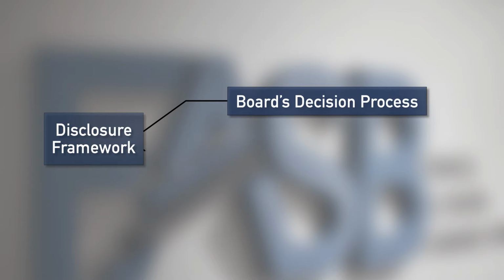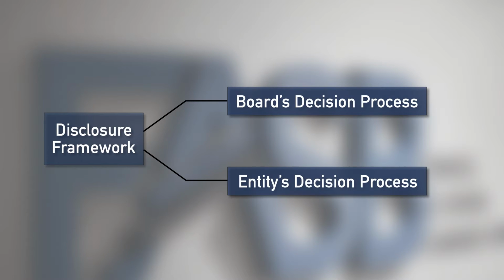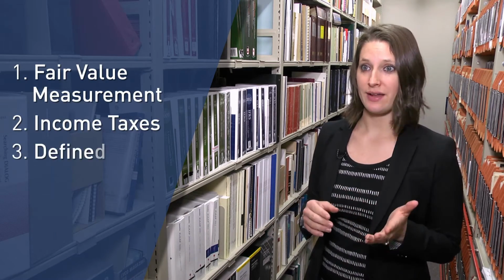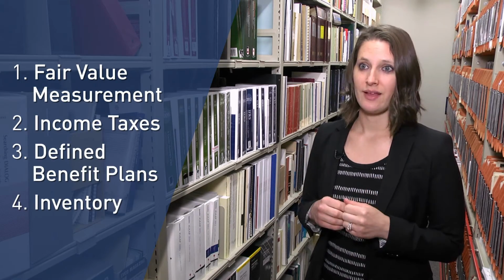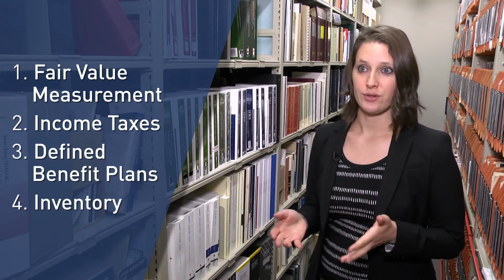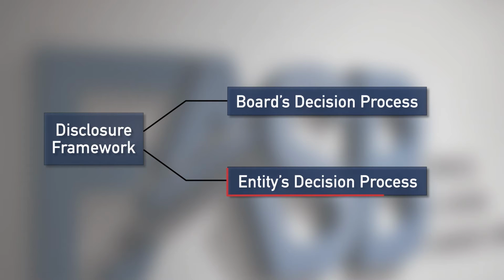FASB's Disclosure Framework Project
Board Member Marc Siegel and  Project Manager Nick Cappiello discuss FASB's Disclosure Framework Project